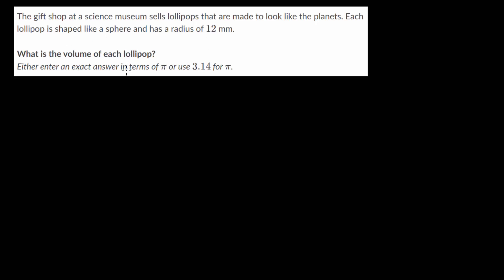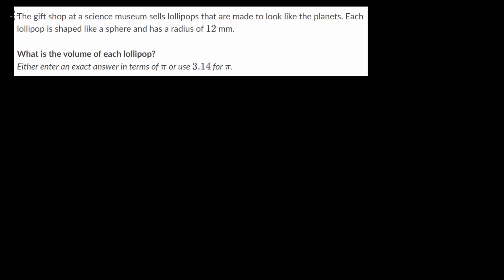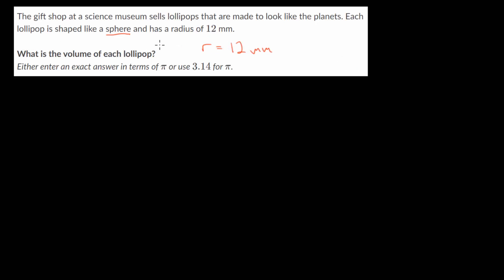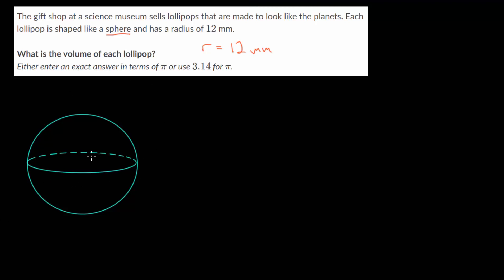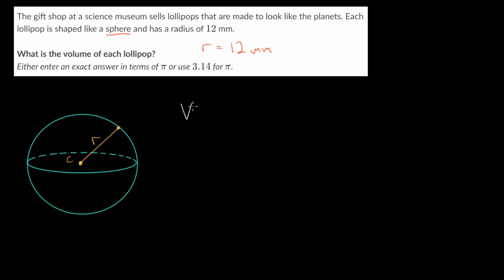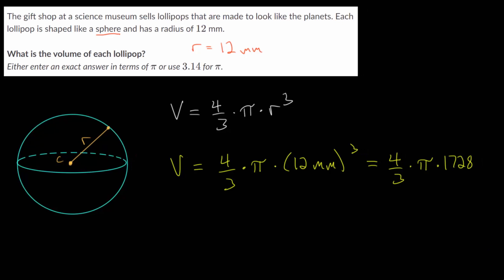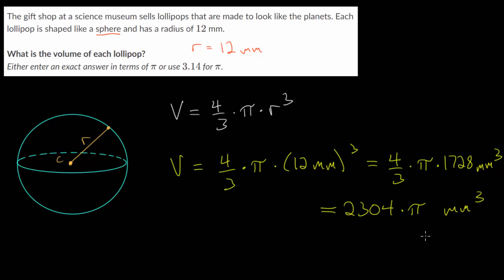Volume of Spheres Word Problems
This video introduces the idea of solving word problems involving spheres. Spheres are three dimensional objects that can be defined as the set of all points in space that are the same distance away from some center point.

The formula for the volume of the sphere is V = 4/3*pi*r^3, where pi = 3.14159... and  r is the radius of the sphere. Find the radius of the sphere, substitute it into the formula, and simplify to find the volume. To find the exact answer, the result must be in terms of pi, but to see an approximate decimal answer, use a rounded value of pi (3.14).

Khan Academy exercise to practice:
1. Volume of Cylinders, Spheres, and Cones Word Problems

EulersAcademy.org